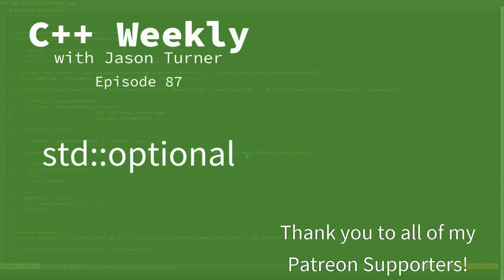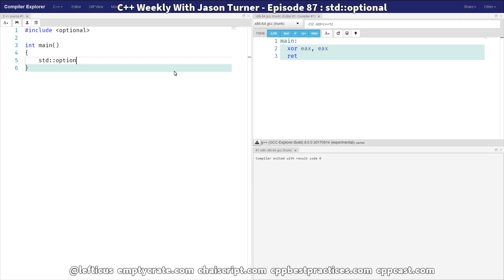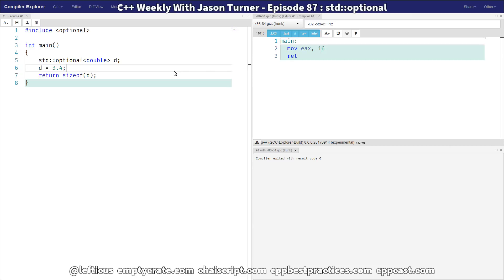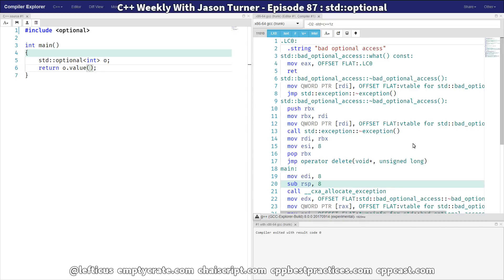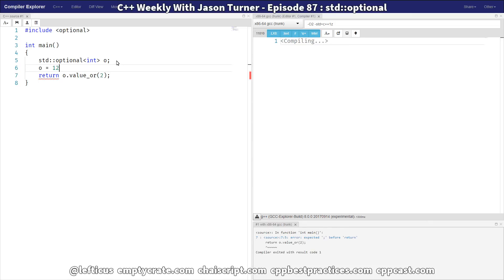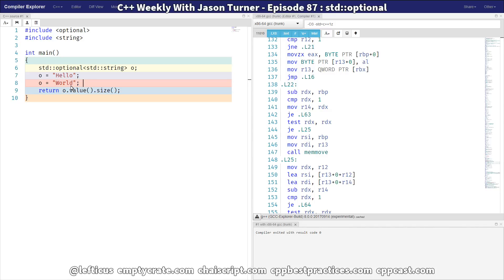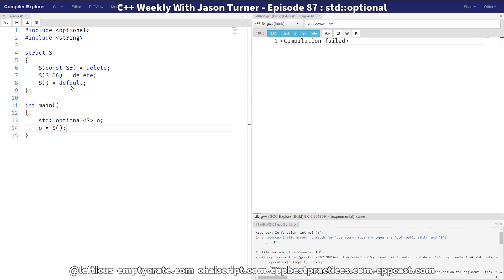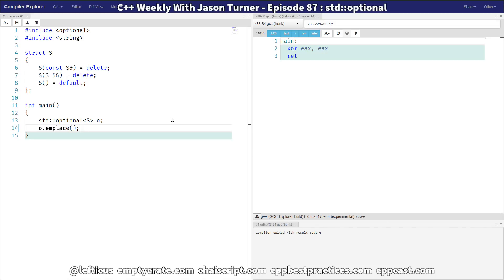C++ Weekly - Ep 87 - std::optional